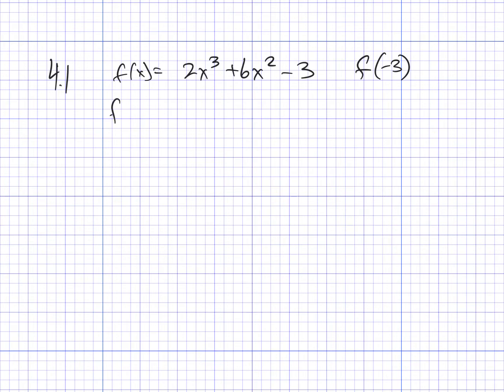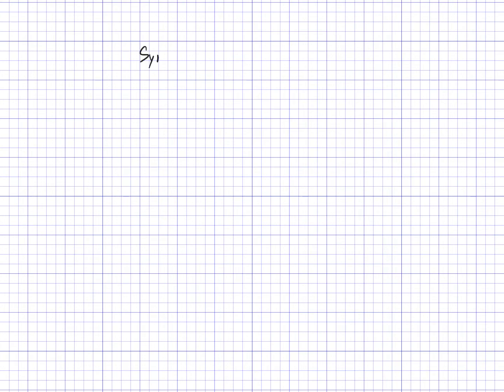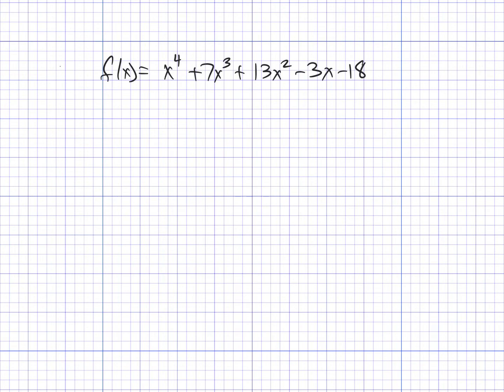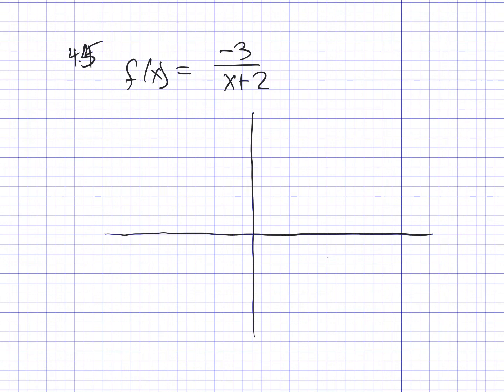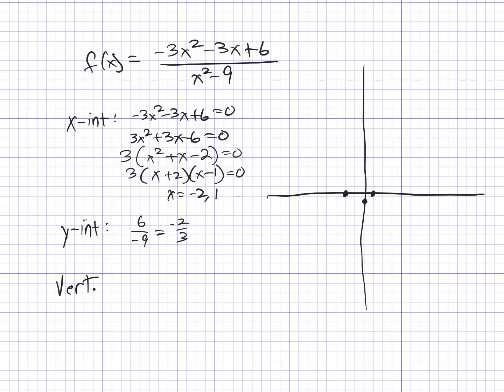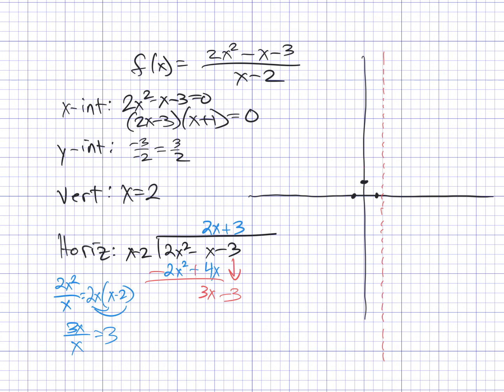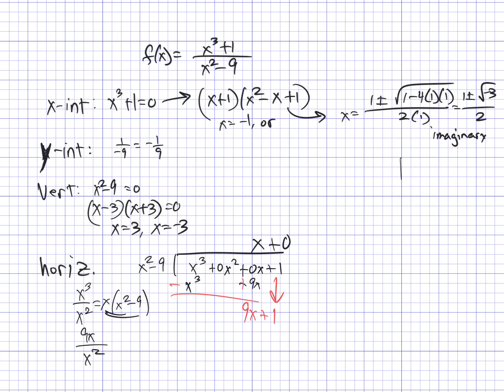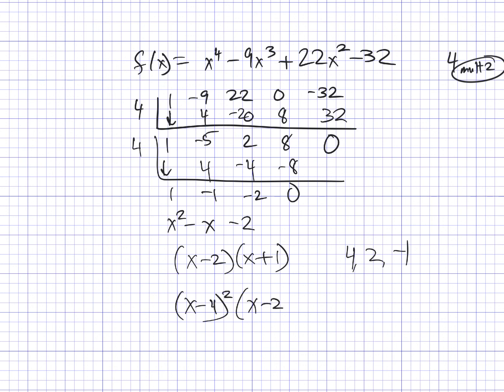4 Precalc Chapter 4 Review